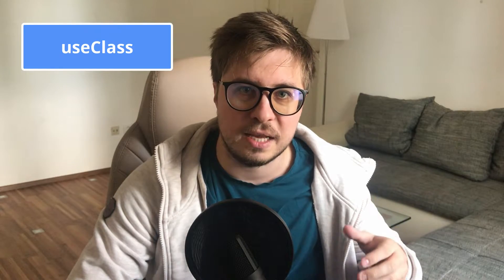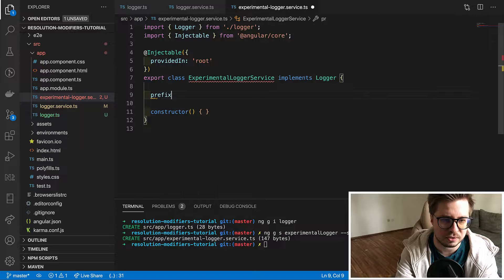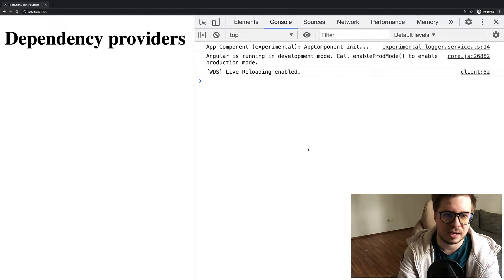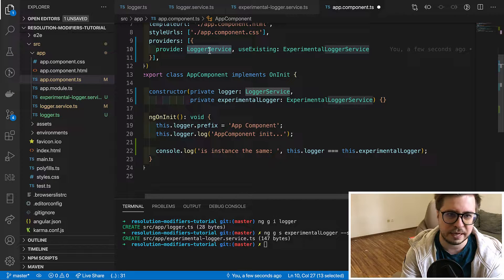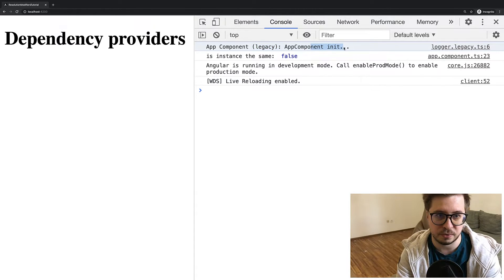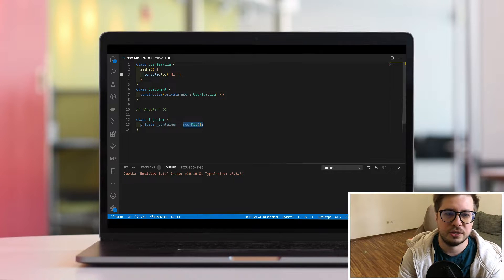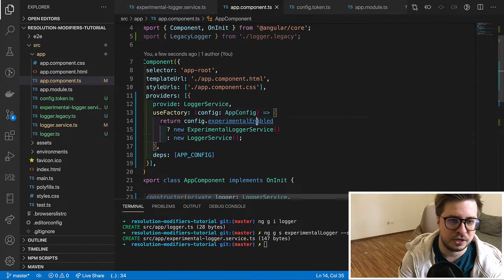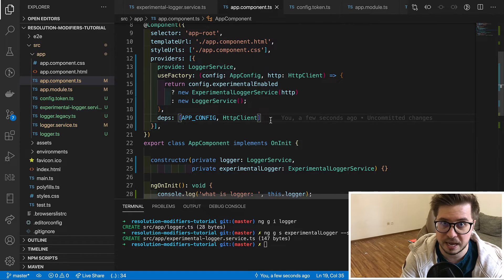Angular dependency injection in depth – Dependency providers (2021)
Hello guys! Let's continue to talk about in-depth topics of Angular dependency injection. Today I would like to show you dependency providers like useClass, useExistiong, useValue, and use factory. Likewise, resolution modifiers control how Angular resolves dependency - dependency providers responsible for how Angular should create dependency instances. It allows you to replace different service implementations in runtime which makes your application extremely powerful and flexible. I hope you find I lot of use-cases in your applications. Thank you for your attention and enjoy watching! 😉

🕒 Time codes:
00:00:00 - Intro
00:01:00 - Quick recap of how we provide dependencies
00:01:18 - Describing the problem
00:03:14 - useClass in Action
00:05:46 - useExisting in Action
00:07:44 - useValue in Action
00:09:06 - A little bit about InjectionToken()
00:12:26 - useFactory in Action
00:15:11 - useValue vs useFactory. What's the difference?
00:16:24 - multi:true announcement
00:16:43 - Outro

See my another videos about Angular

🔗 Links:
More about Dependency Injection: